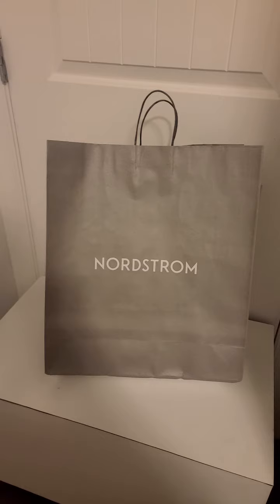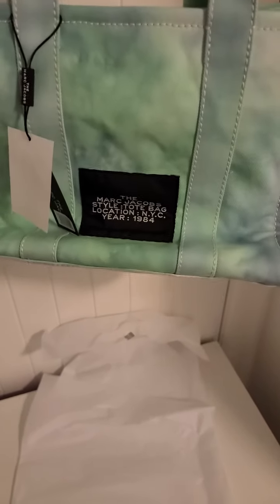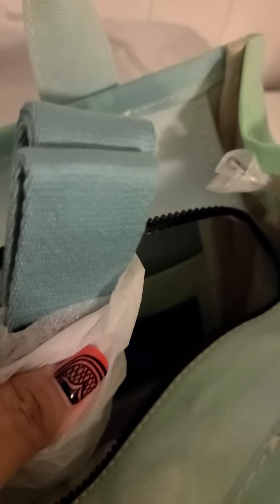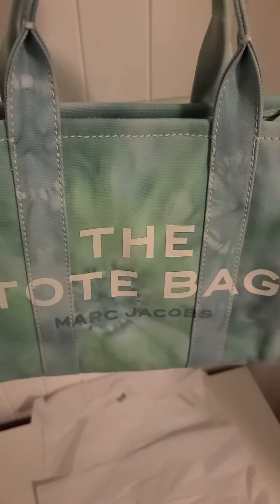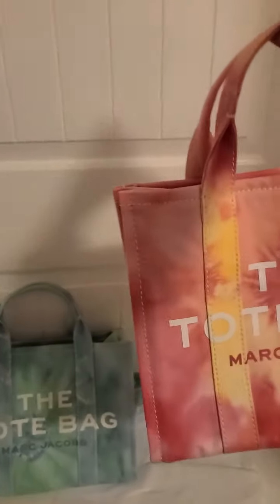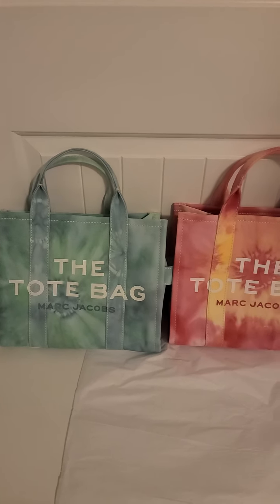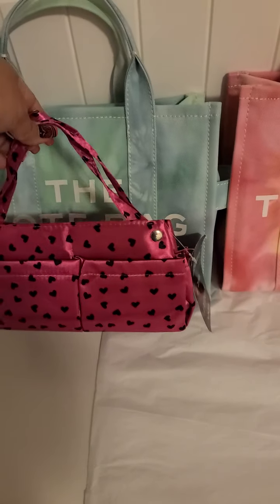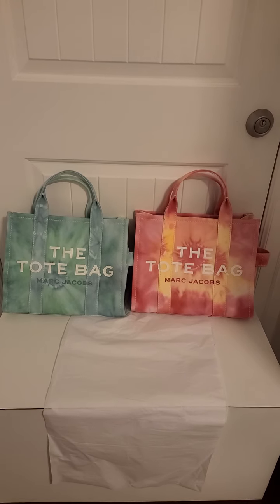Marc Jacobs Blue 💙Tie Dye💙 Small Size 🤩😍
Tie Dye Marc Jacobs x 2